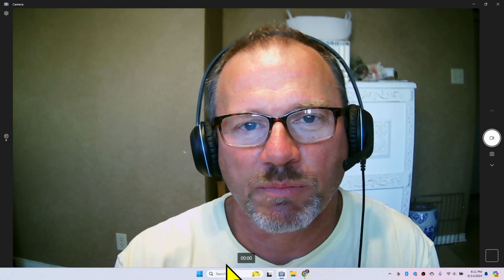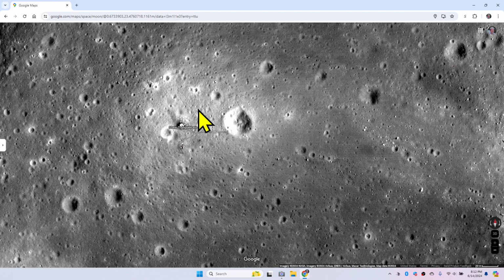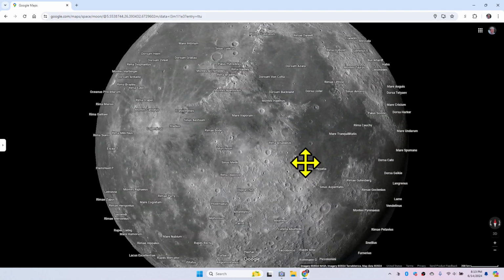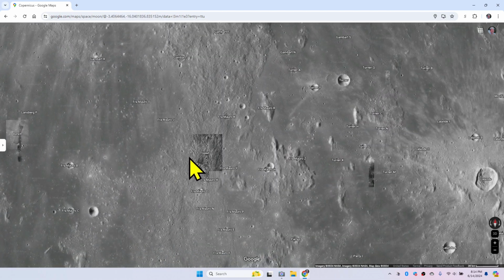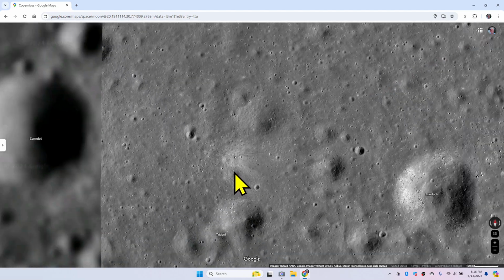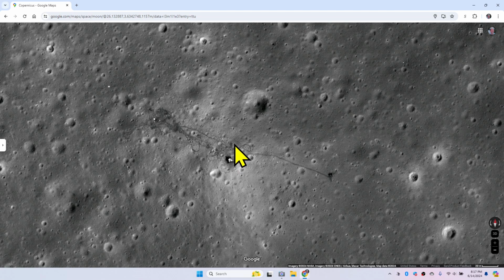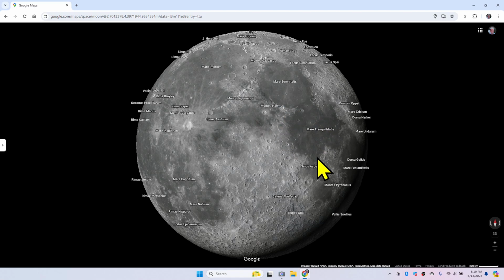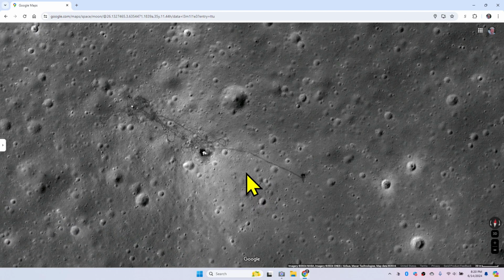See the "Apollo Landing Sites" on the Moon - Video #86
I show you how to find the "Apollo Landing sites" on the moon using Google Maps.